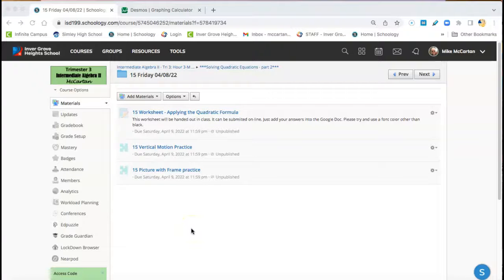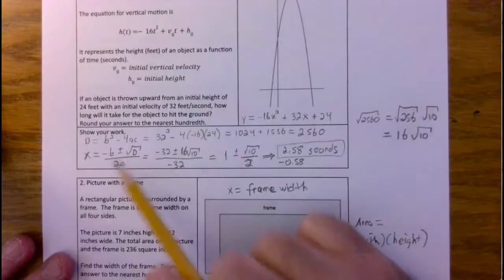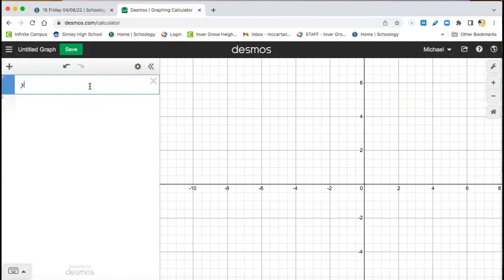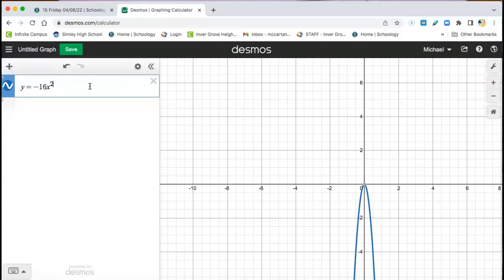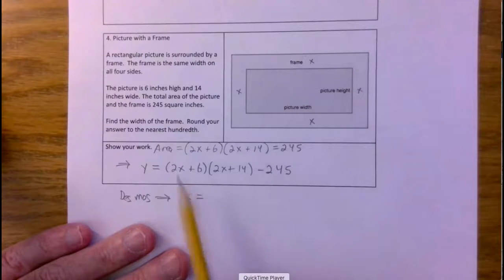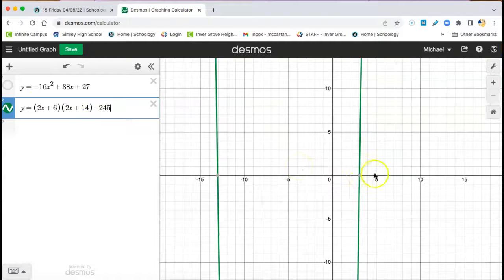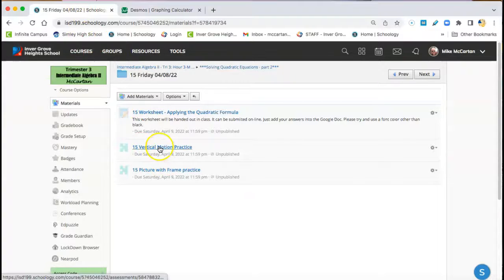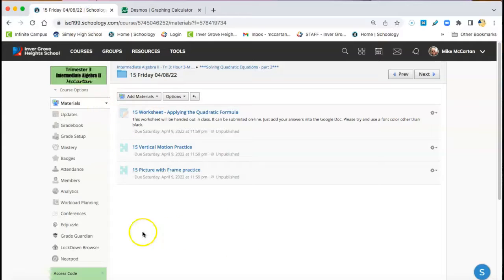Day 15 worksheet